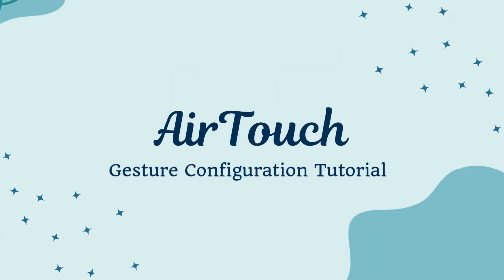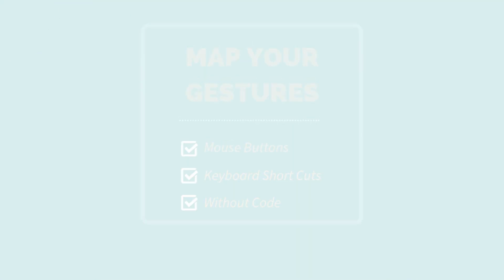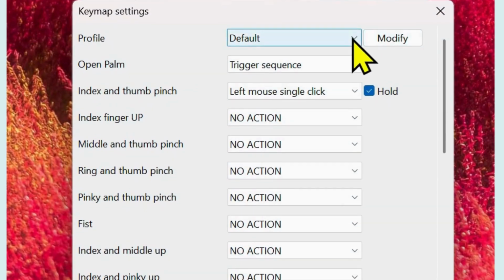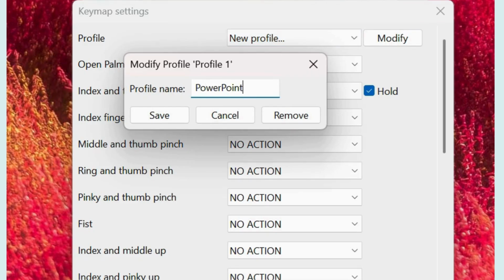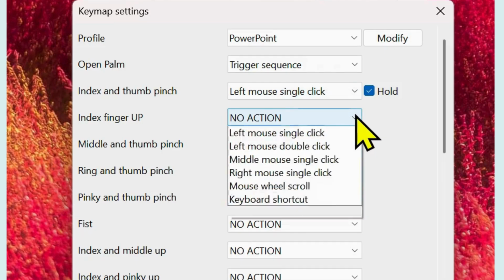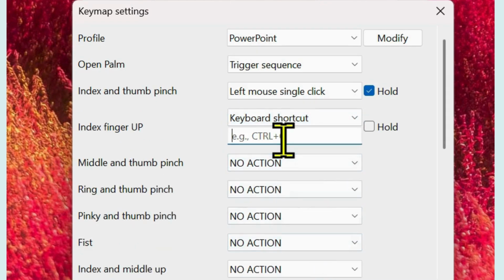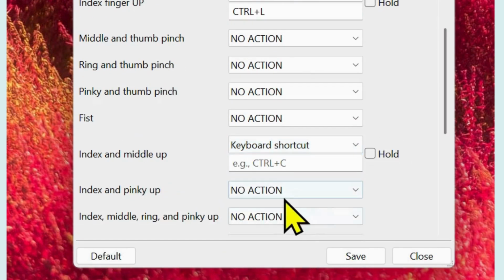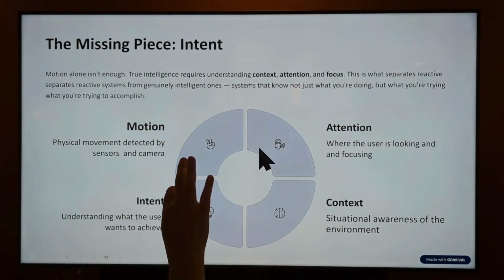AirTouch Tutorial: Mapping Gestures to Mouse & Keyboard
In this AirTouch tutorial, you’ll learn how to map hand gestures to mouse and keyboard — no coding required.

We’ll walk through creating a gesture profile, and mapping shortcuts for PowerPoint (like advancing slides and activating the laser pointer).

🔹 Chapters:
0:00 – Intro
0:10 – Create or select a gesture profile
0:20 – Map gestures to mouse & keyboard
0:30 – PowerPoint example
0:50 - Outro